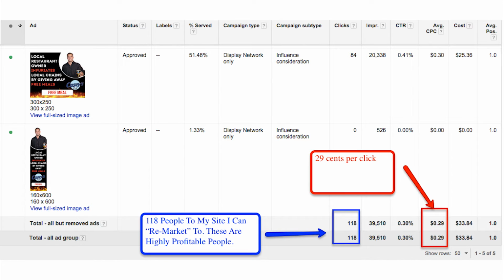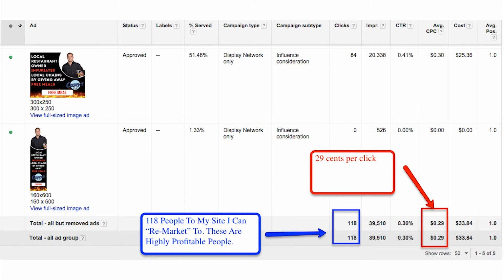Restaurant Geo Targeting Advertising & Why You Can’t Ignore This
Restaurant geo targeting advertising is the wave of the future and in this video post you’ll see proof of a recent campaign that’ll excite you to get this implemented into your bar or restaurant this week.